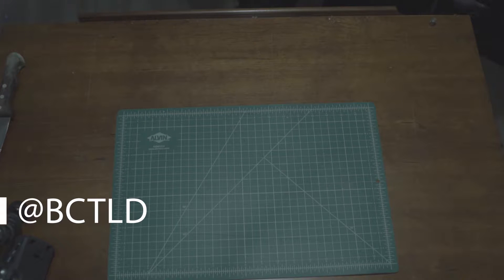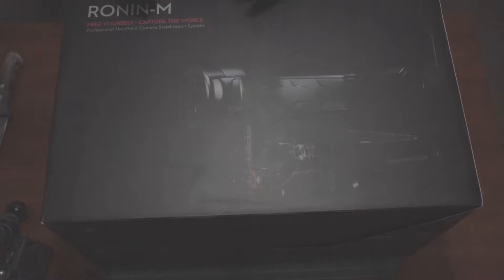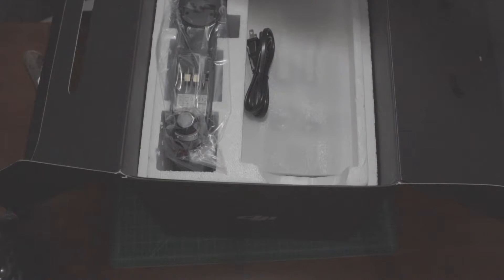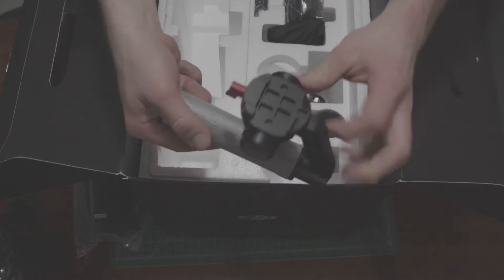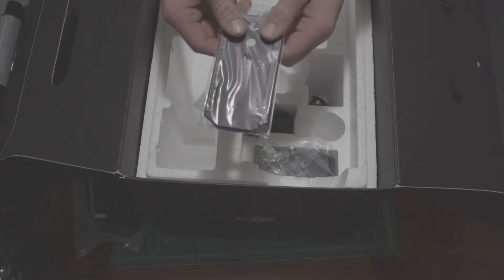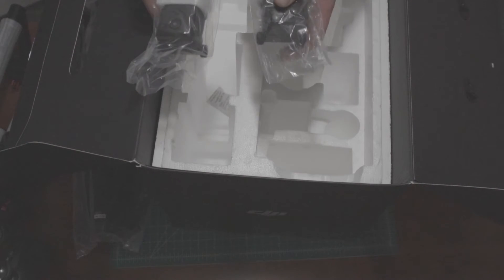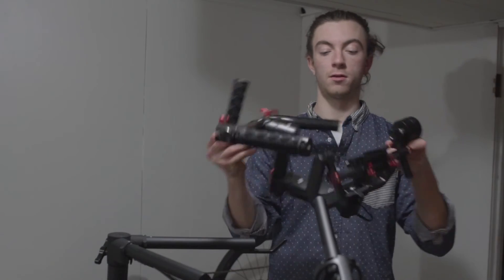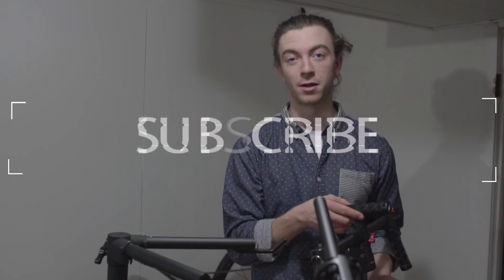The New DJI Ronin M Unboxing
Today I'll be doing an unboxing of the new DJI ronin m. DJI Ronin M has been updated with a new smaller battery and an improved tuning stand. How to Set up is simple. New DJI Ronin M unboxing